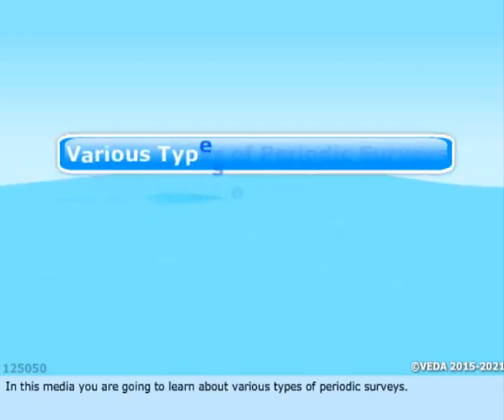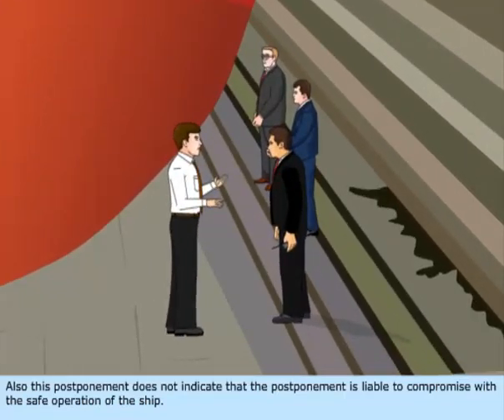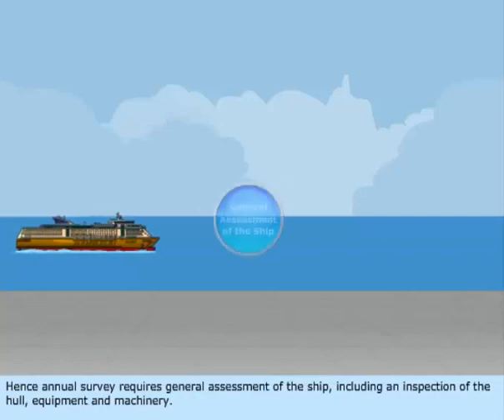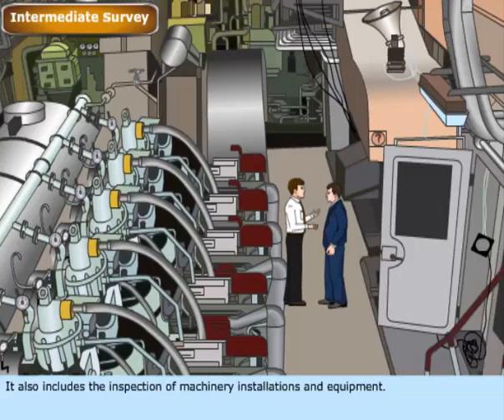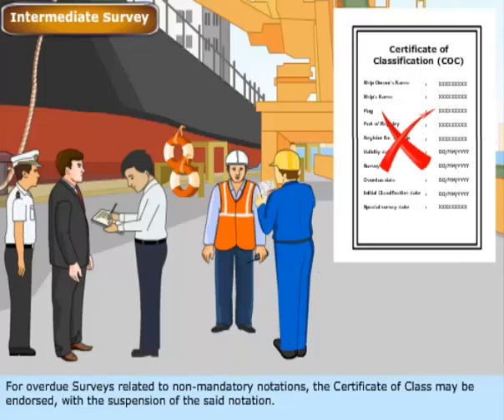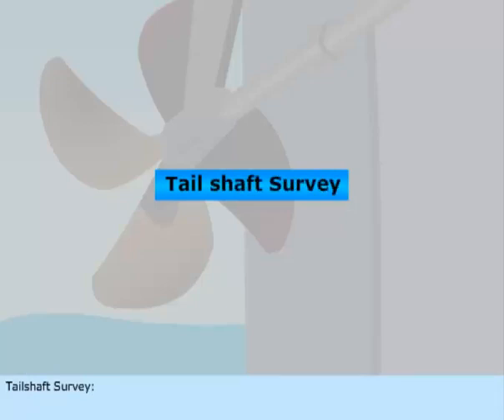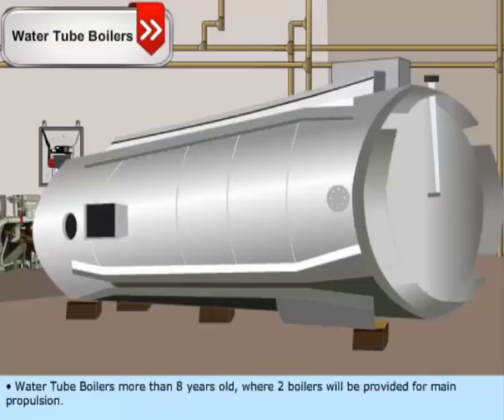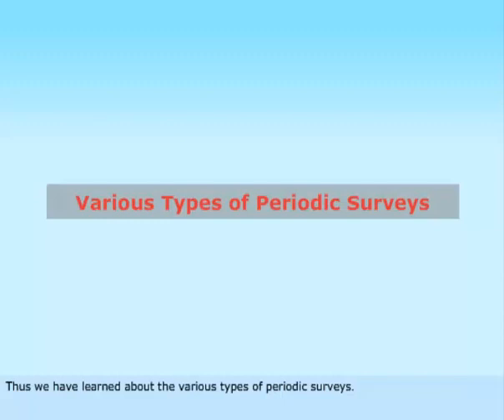Periodic surveys on ships | Various types of surveys on ships | Merchant navy knowledge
periodic surveys on ships,
periodical survey,
survey on ship,
class survey on ship,
special survey of ship,
ship surveys
Periodical Survey
A Periodical survey of a ship is the practice of inspecting a ship periodically to ensure it is seaworthy and compliant with all regulations.

It involves the inspection of the items relating to the particular certificate to ensure that they are in satisfactory condition and fit for the service for which the ship is intended.
These surveys are typically conducted by third-party organizations on behalf of the ship’s owner or operator.
Renewal Survey
Renewals surveys are conducted every five years and are required in order to renew the vessel’s certificate of documentation. The survey includes a hull and machinery inspection, as well as an examination of the vessel’s cargo gear and other equipment.

The purpose of the survey is to ensure that the vessel is fit for its intended purpose and that it meets all applicable safety standards. The renewal survey process is as per the periodical survey but leads to the issue of a new certificate.

Intermediate Survey
An intermediate survey is carried out during the half-year validity of the certificate.  The purpose of an intermediate survey is to ensure that the vessel is still in compliance with all the applicable regulations and that it is safe to continue operating.

During an intermediate survey a number of specified items. will be thoroughly examined by the surveyors. They will check all the critical systems and components of the vessel, as well as its overall condition.

Annual Survey
An annual survey is an inspection that is carried out once a year on a ship. This inspection is carried out to ensure that the ship is in compliance with all the necessary safety regulations. The survey covers a wide range of items, from the condition of the hull to the functioning of the engine. It involves a general inspection of the items relating to the particular certificate to ensure that they have been maintained and remain satisfactory for the service for which the ship is intended.

Additional Survey
Special surveys are inspections, either general or partial according to the circumstances, to be made after a repair resulting from casualty investigations or whenever any important repairs or renewals are made.  They are inspections that are conducted to ensure that the vessel is safe and fit for operation.

Special surveys can typically also be required for vessels over 20 years old, deemed to be high-risk, or have a history of accidents or incidents. During a special survey, the surveyor will conduct a thorough examination of the vessel. This will include an inspection of the hull, superstructure, machinery, and equipment. The surveyor might also interview the crew and review the vessel’s maintenance records.

The Harmonized System of Ship Survey.
In order to cover the survey and certification requirements of SOLAS, 1974, the Loadline Convention, 1966, MARPOL 73/78, the IBC Code, the Code for the Construction and Equipment of Ships Carrying Dangerous Chemicals in Bulk (BCH Code), and the Code for the Construction and Equipment of Ships Carrying Liquefied Gases in Bulk, (IGC Code)., the IMO established the “Harmonized System of Surveys and Certification” (IMO Resolution A746 (18)) on February 3, 2000
The harmonized system offers the following:

a standard survey interval of one year based on initial, annual, intermediate, periodic, and renewal surveys as necessary;
a plan for allowing the necessary flexibility for the execution of each survey, with the proviso that the renewal survey may be finished within three months of the current certificate’s expiration date without reducing the validity of the certificate;
a five-year maximum validity period for all certificates for cargo ships;
a Passenger Ship Safety Certificate with a maximum validity duration of 12 months;
a procedure enabling certificates to be extended for a maximum of three months (or one month for ships on short journeys) to allow a ship to complete its journey;
After an extension has been granted, the new certificate’s validity period will begin on the date that the old certificate would have expired without the extension.

Current Survey Practices
The ship’s inspection system currently has several participants and consists of a mandatory part (statutory and class) and a non-mandatory part (industry-driven). The mandatory part, based on the international legal framework which was normally to be enforced by the flag and Port states, is nowadays more and more being performed by recognized organizations.